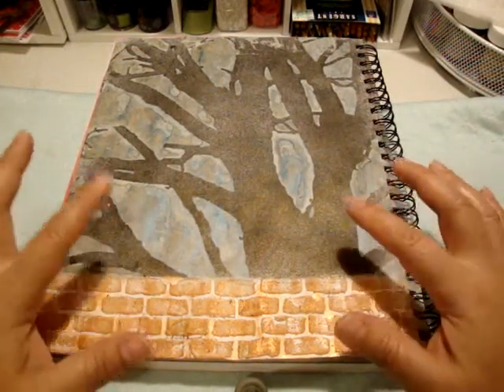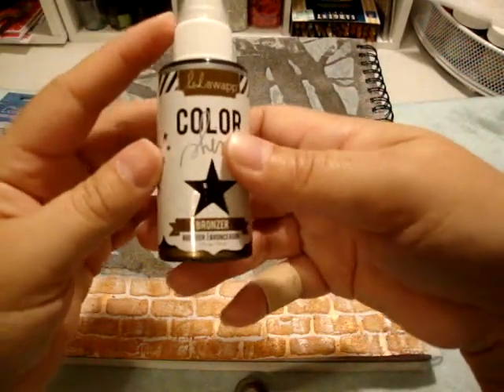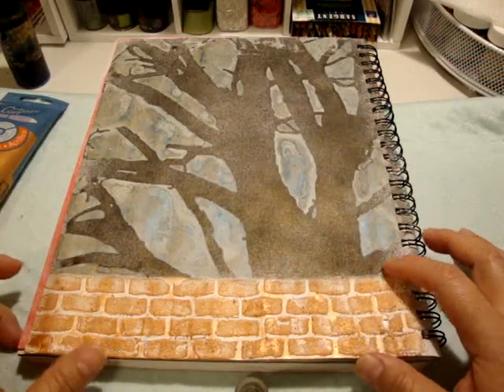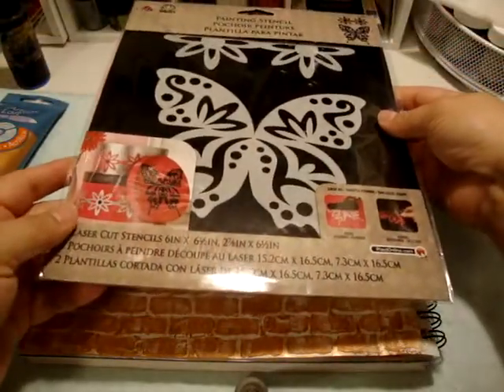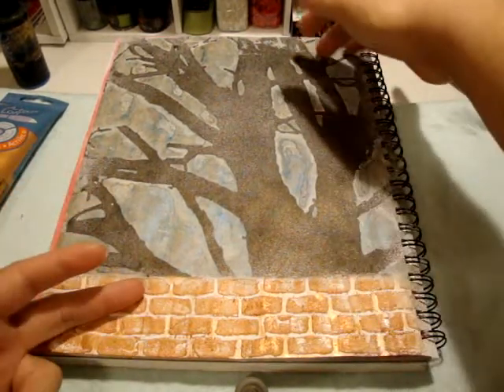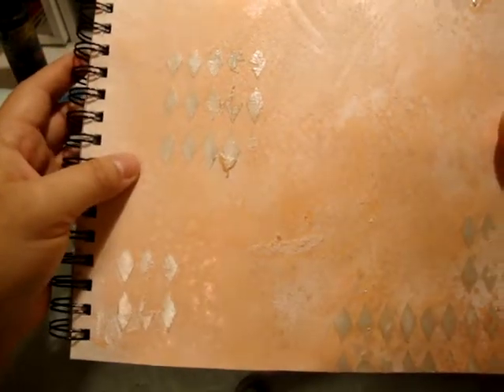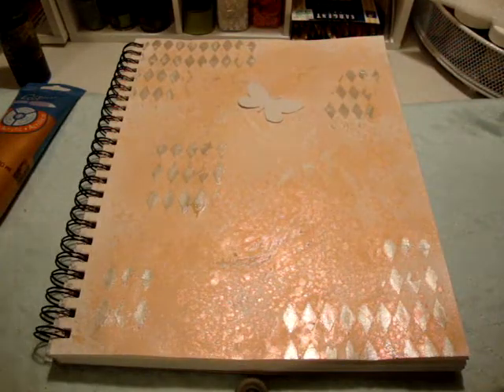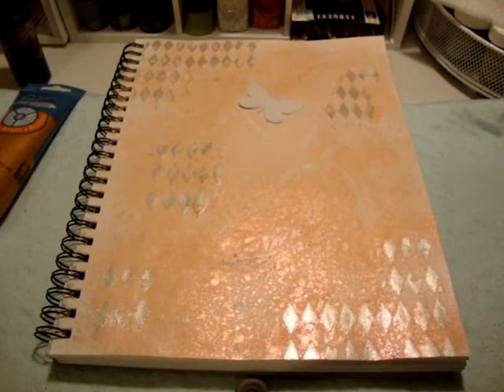Two more art journal page experiments.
I get to use my LSG and some other mediums and stencils. Tfw.Jackie